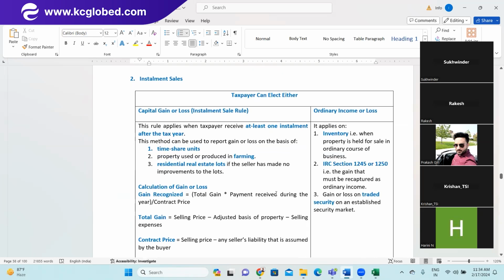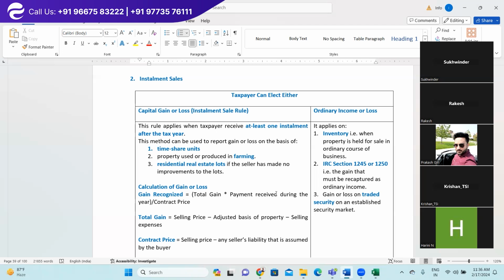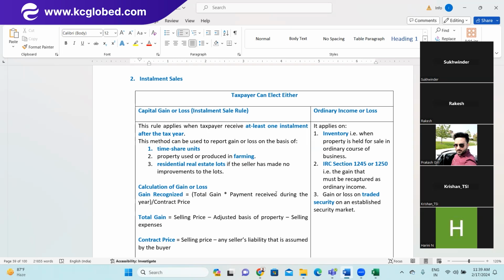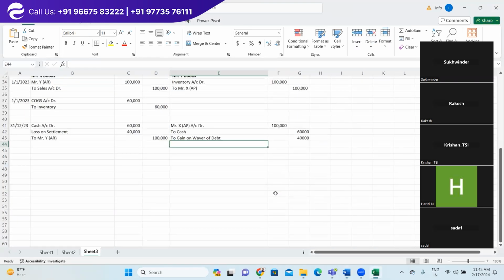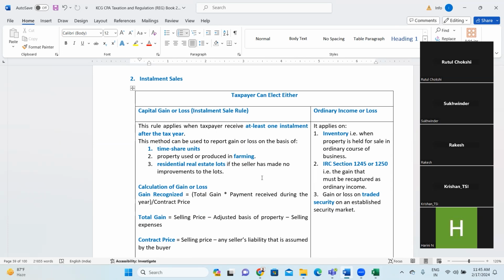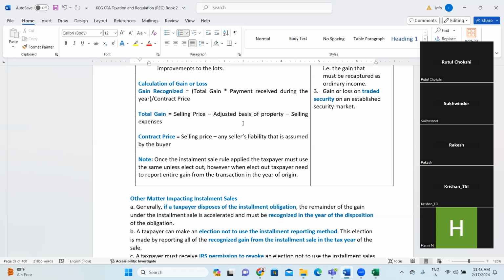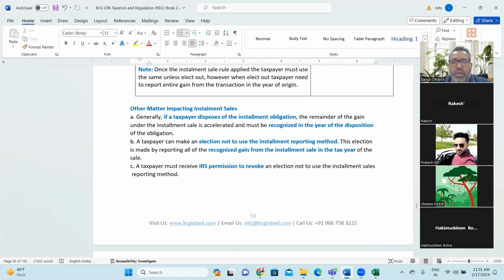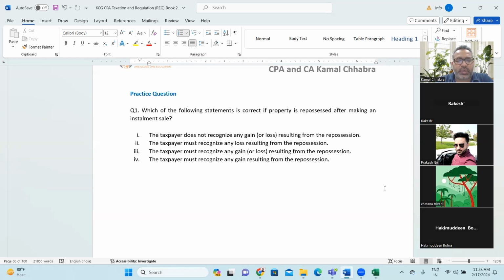US CPA | Indiviudual Taxation | Non Passive Income | CPA & CA Kamal Chhabra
Dive into the world of US CPA taxation as CPA & CA Kamal Chhabra explains key concepts of individual taxation and non-passive income.

Whether you’re preparing for the CPA exam or looking to strengthen your knowledge in taxation, this session breaks down complex topics into easy-to-understand insights.